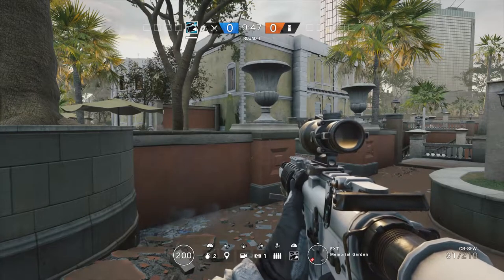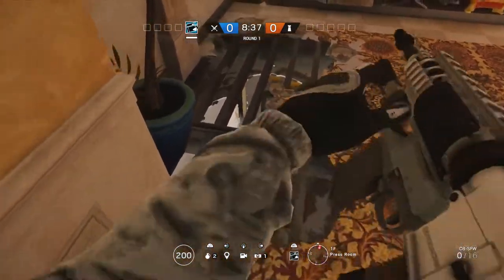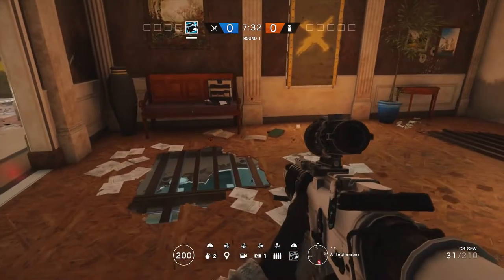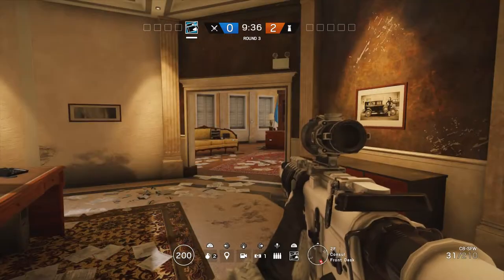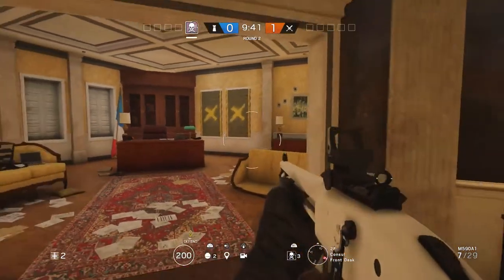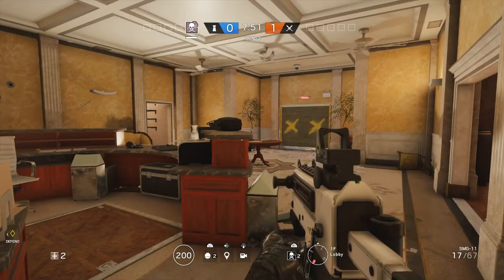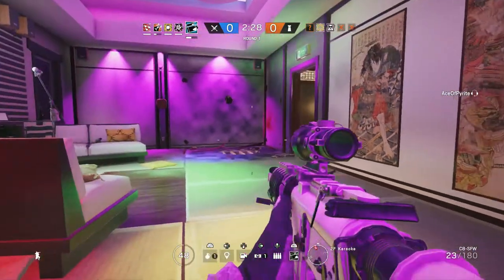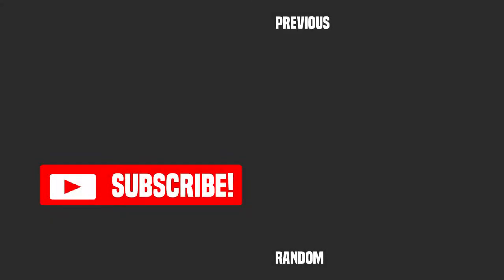Vertical Gameplay | Consulate | Buck | Rainbow Six Siege Tips & Tricks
Vertical gameplay is massively important if you want to improve in Rainbow Six Siege and realistically compete and win at higher ranks. Buck is the obvious choice of operator but don't forget these tips are relevant for many others like Sledge, Ash, Twitch, Jackal, Mira and more.

In this video we use Buck to demonstrate how you can use vertical gameplay to your benefit as well as breaking down the Bank map and teaching you all the important spots to focus on to get those rounds won.

The aim of our channel is to help you get the most out of Rainbow Six Siege and to improve every time you play.